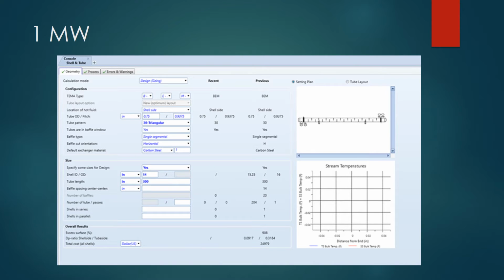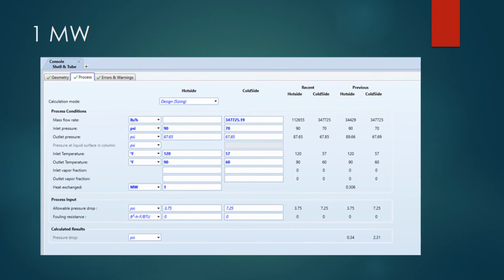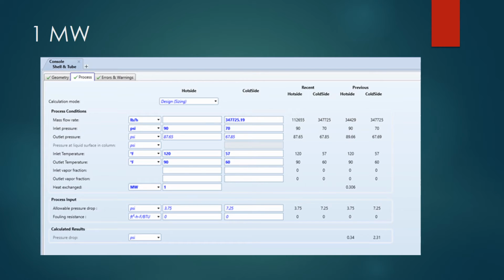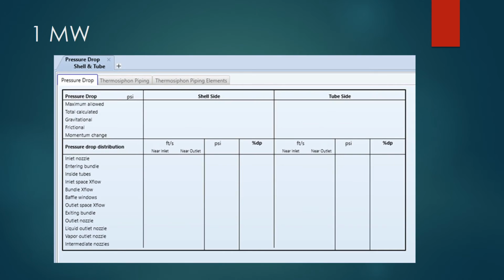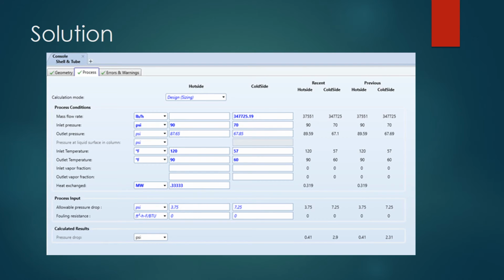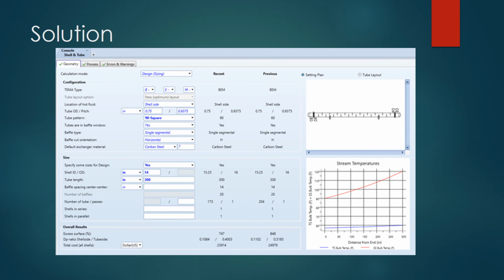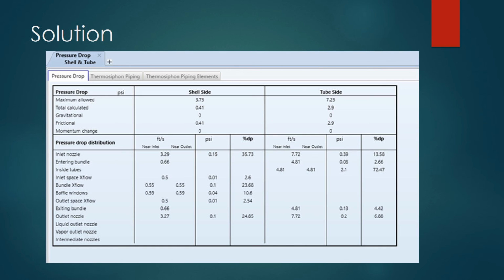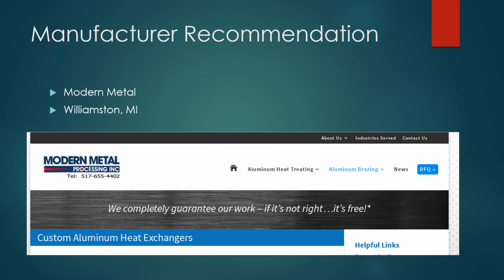ME416 Project 2 Duff and May - Fall 2016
Benard